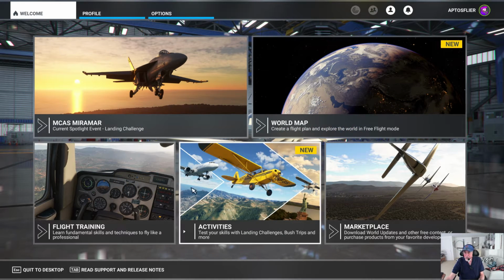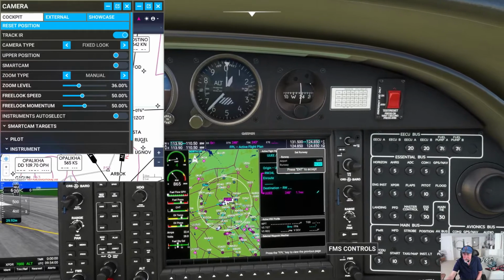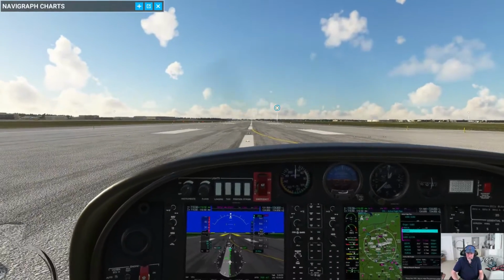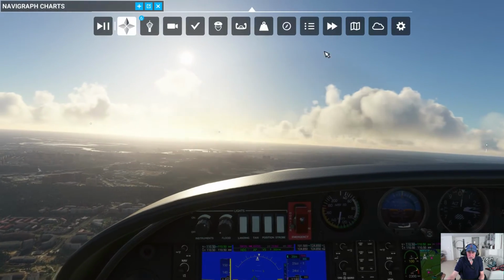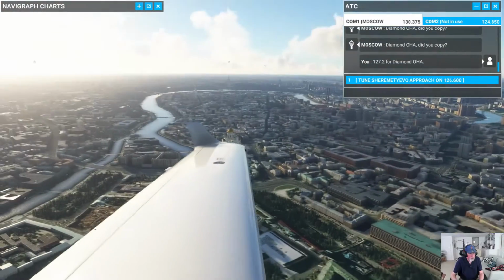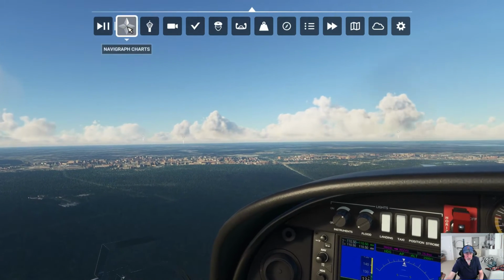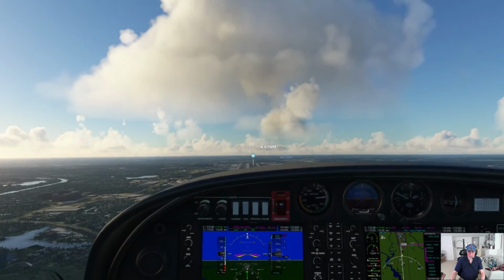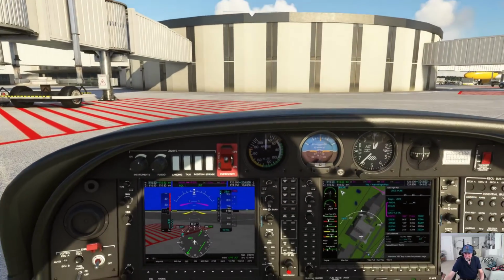Kremlin Spin Around G1000NXi